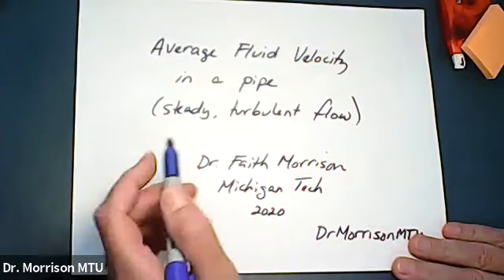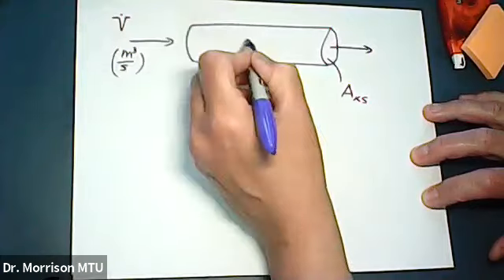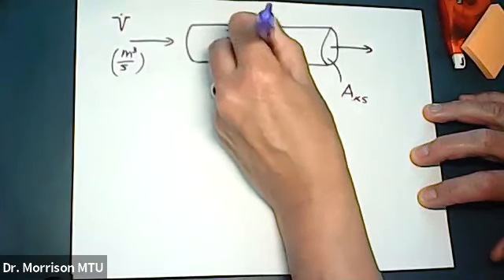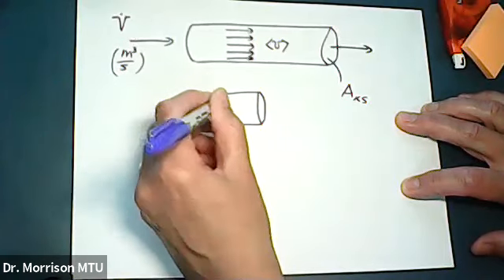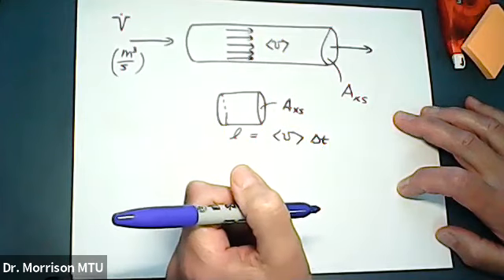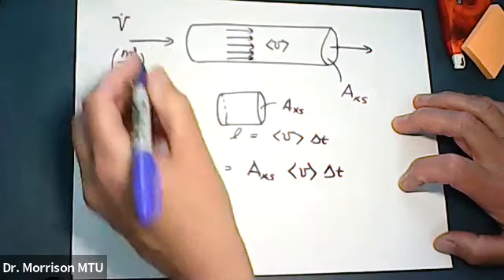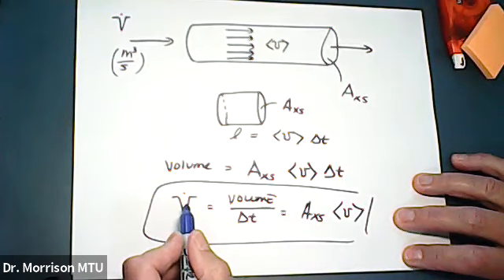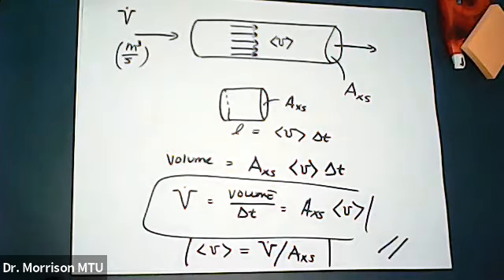Average Fluid Velocity in a Pipe (steady, turbulent flow)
Dr. Morrison shows how to calculate average velocity from volumetric flow rate for steady turbulent flow.  This is a simple relationship that is useful in mechanical energy balance (MEB) problems.